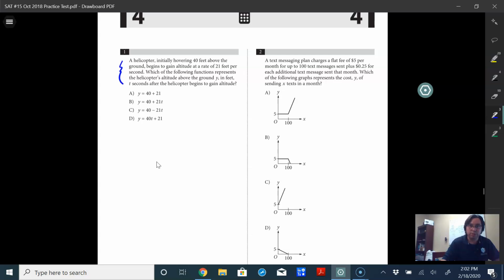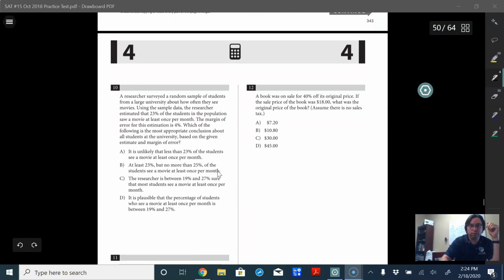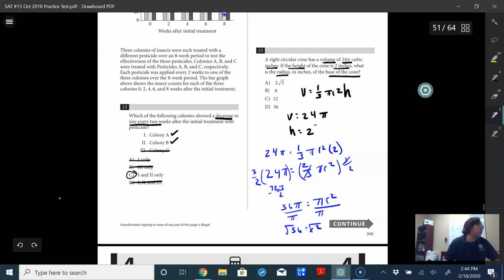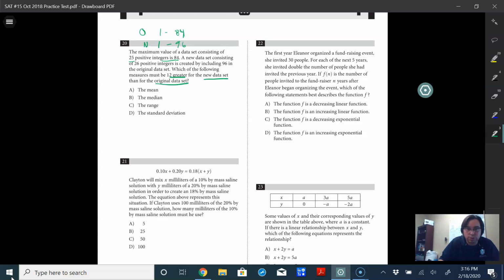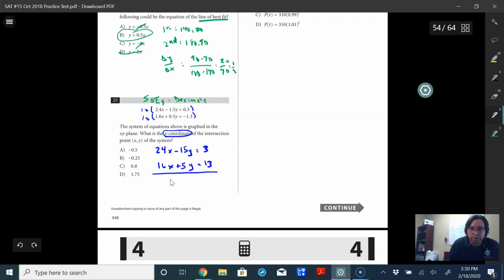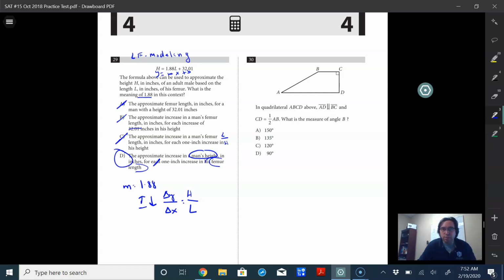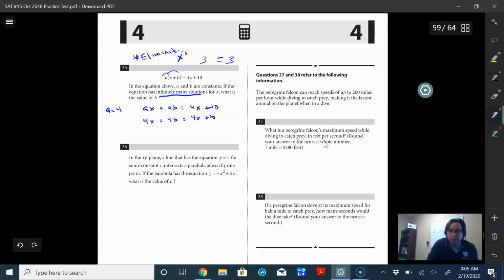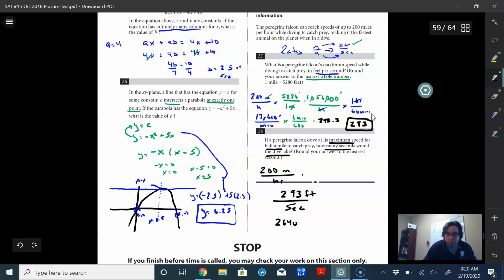SAT Oct 2018 - Math (Calc)